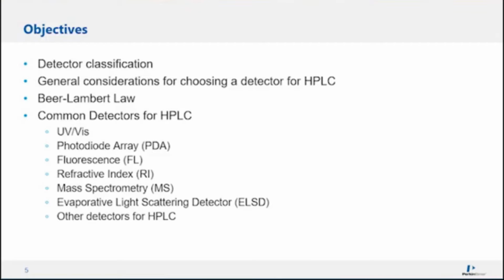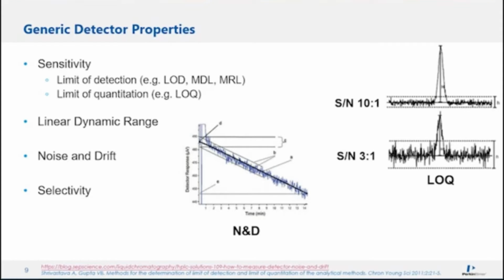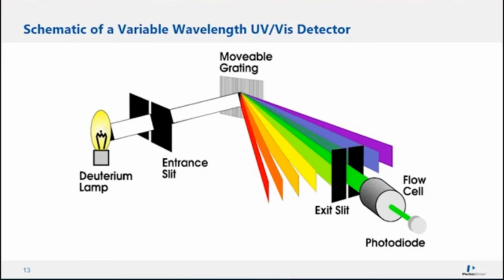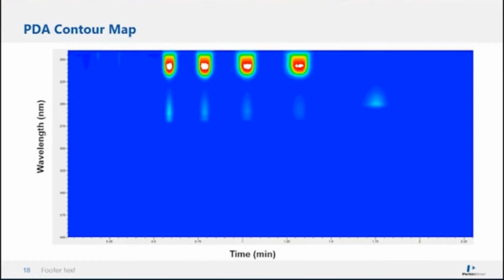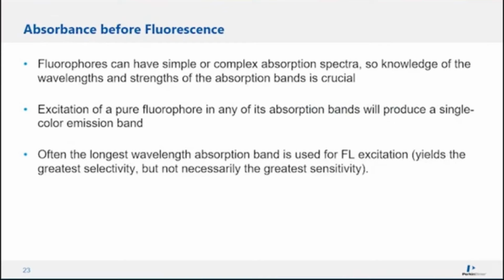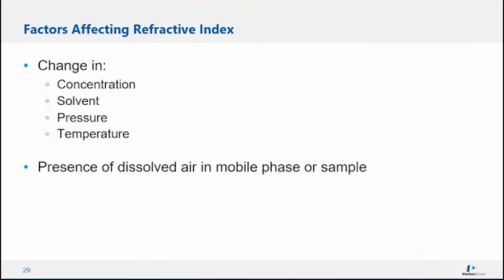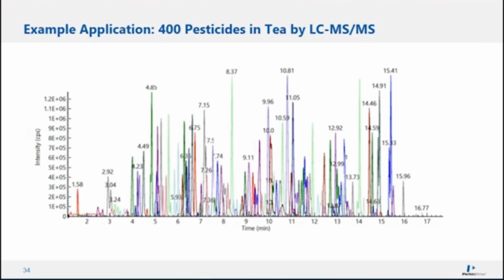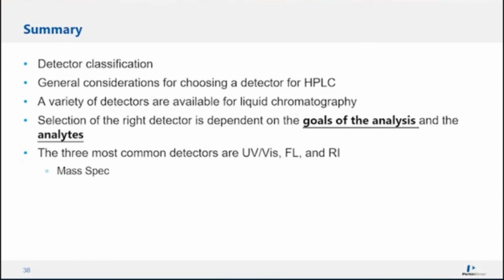Choosing the Right HPLC Detector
Detectors for HPLC determine the identity and concentration of eluting compounds in the mobile phase, and they can be categorized into two types: specific detectors and bulk property detectors. As the name suggests, specific detectors respond to specific compounds and their response is not dependent on the composition of the mobile phase. UV/Vis detectors are the
most common examples of specific detectors, as they respond to compounds that absorb UV or visible light at particular wavelengths. Bulk property detectors, by contrast, are the most universal detectors for HPLC. They measure properties common to all analytes by measuring differences in the mobile phase with and without the sample. The universal nature of bulk property detectors places an increased emphasis on the selectivity of the chromatographic column, however they are limited in their sensitivity. The refractive index detector (RI) is the most common example of a bulk property detector.